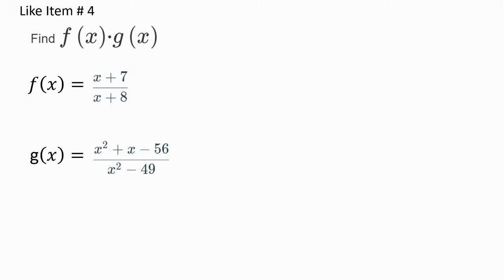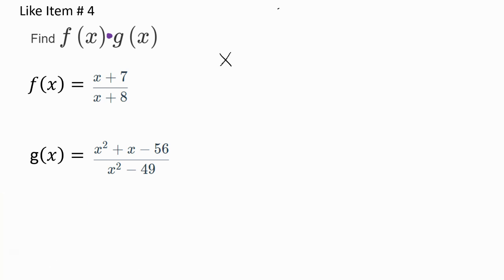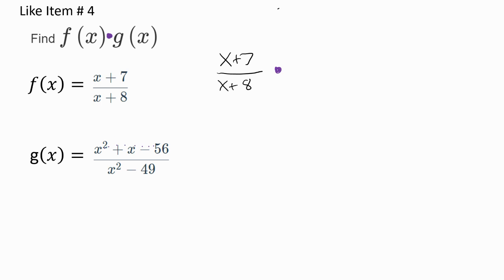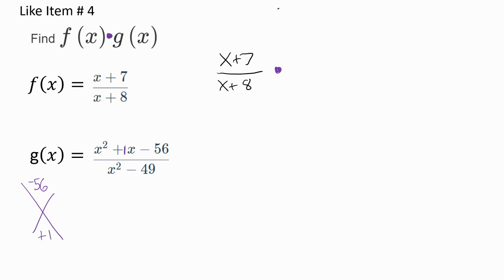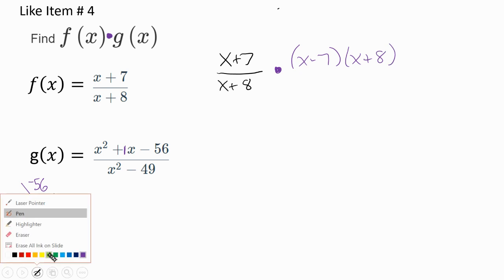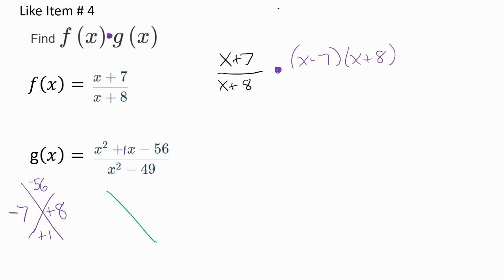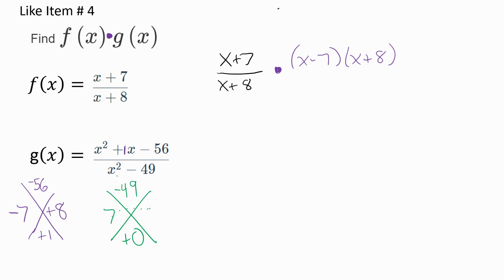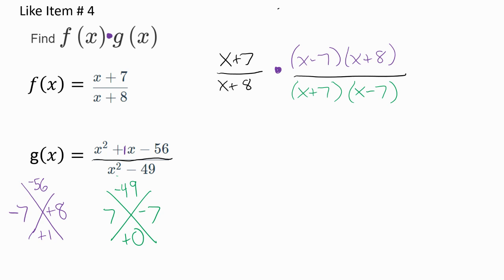Multiply Rational Expressions